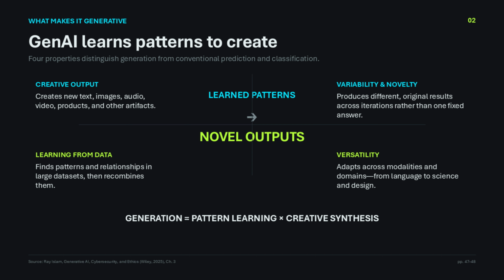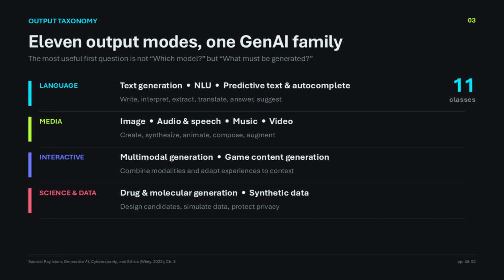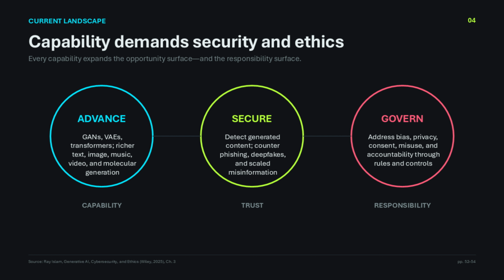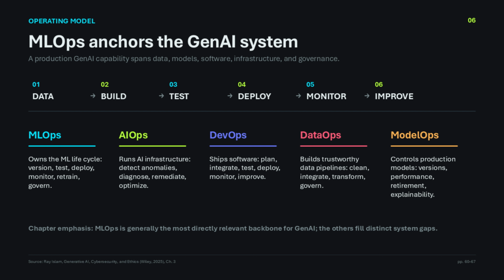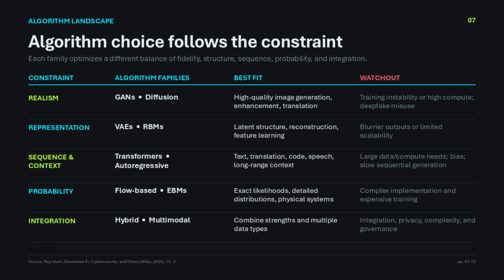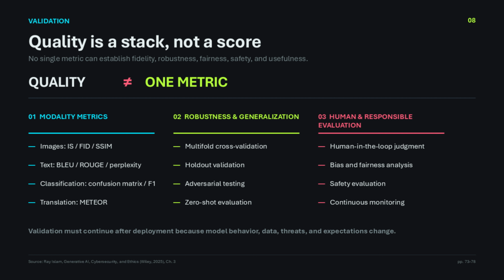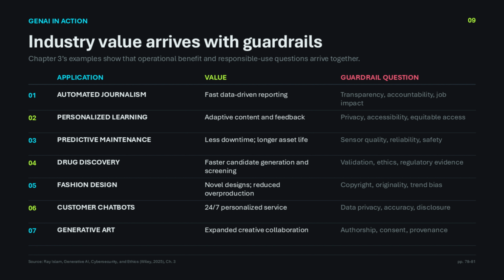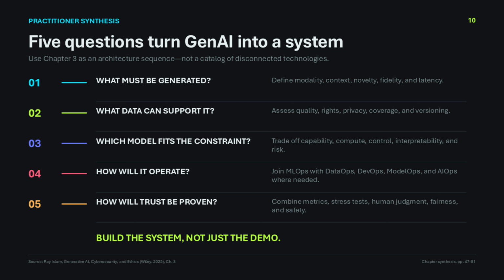Understanding GenAI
Explores the integration of generative AI in cybersecurity operations. It details how AI enhances threat detection, incident response, and predictive defense. The chapter also warns of adversarial AI and data poisoning risks, emphasizing the importance of transparency, accountability, and ethical frameworks in securing AI‑driven systems.